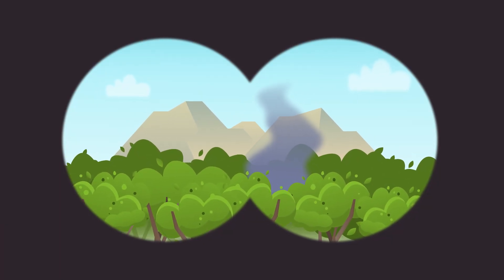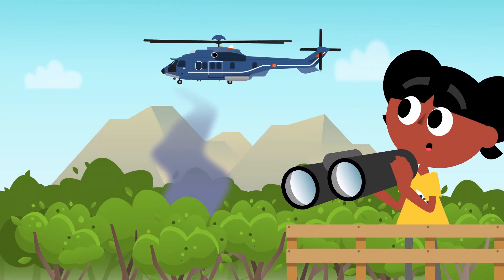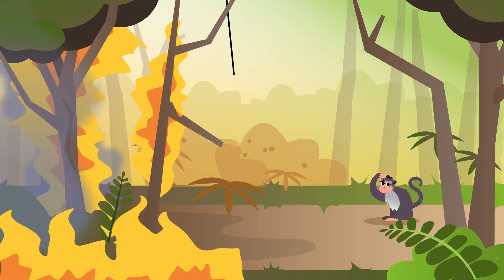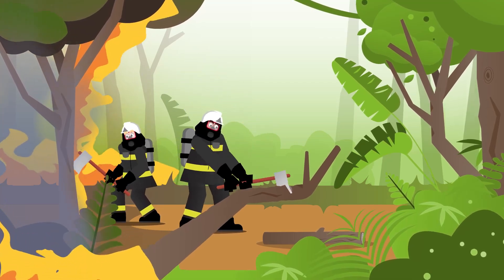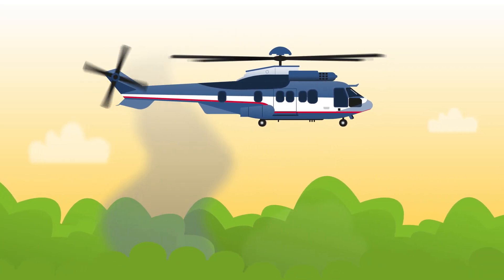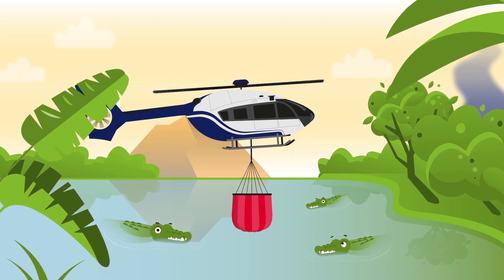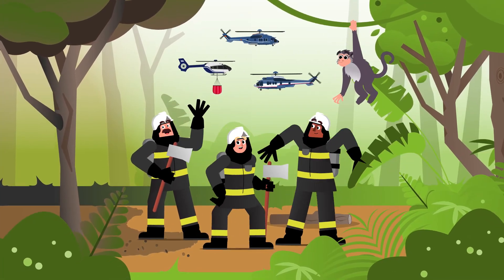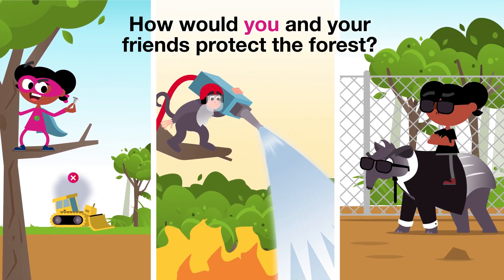3. Helicopters - Fighting a forest fire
In the third and final video, we see how the helicopter is perfectly adapted to a firefighting situation. We see how the helicopter supports the efforts to combat a forest fire, from transporting firefighters to fight the fire in close-quarters to dropping water on the fire from above.
With rising global temperatures and an increase in the incidence of fires, the final question invites children to think about how they would protect the forest.